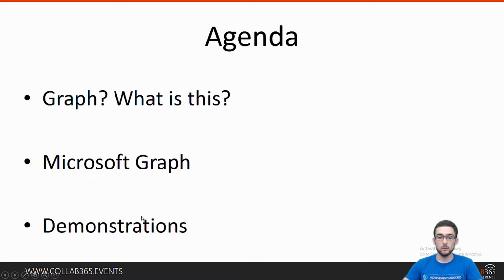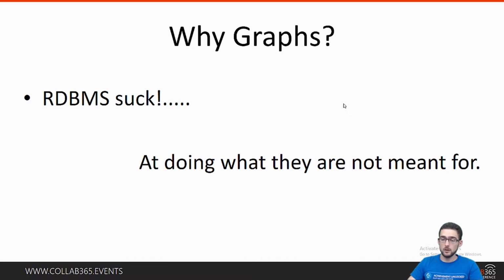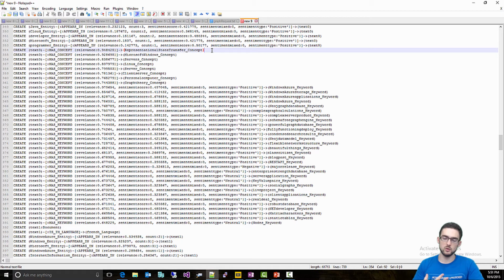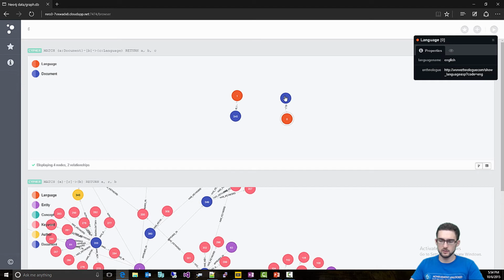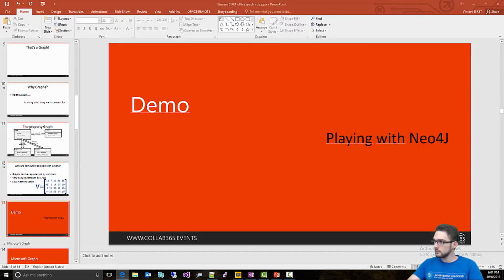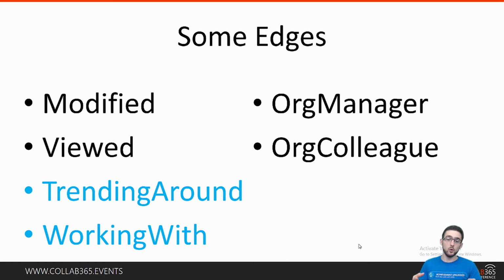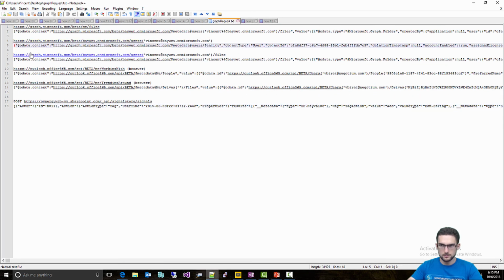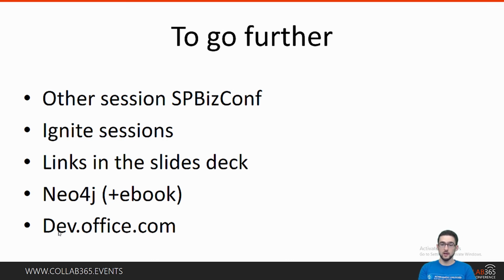collab365 Using Microsoft Graph API's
Session of the collab 365 about how to use the office 365  API's, the graph theory and so on